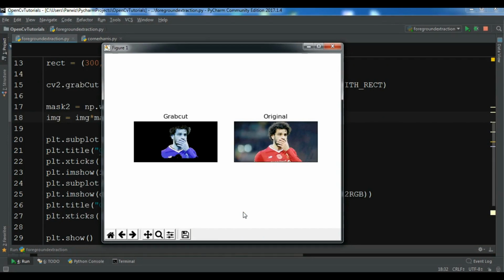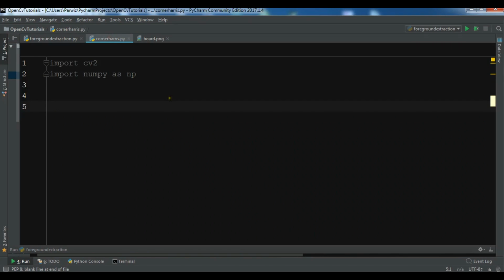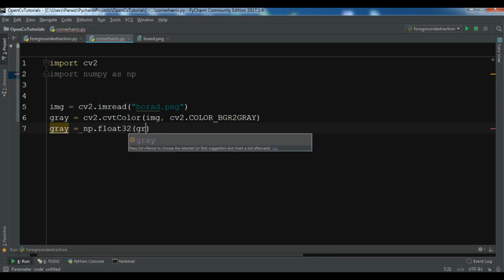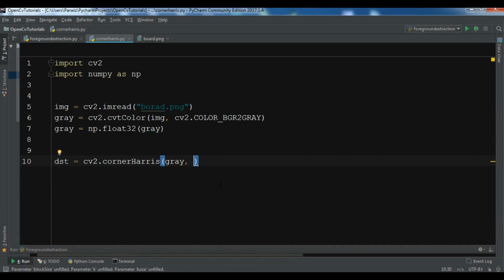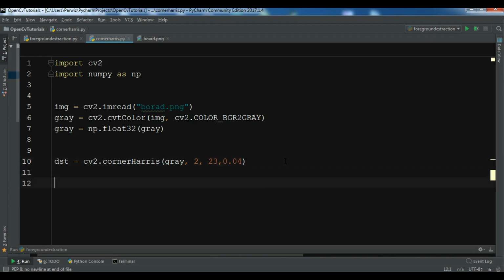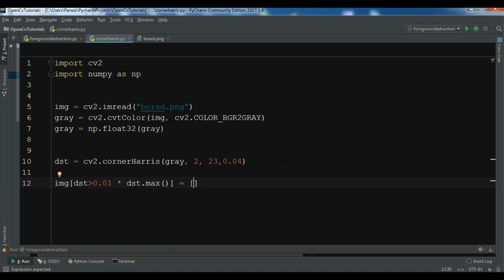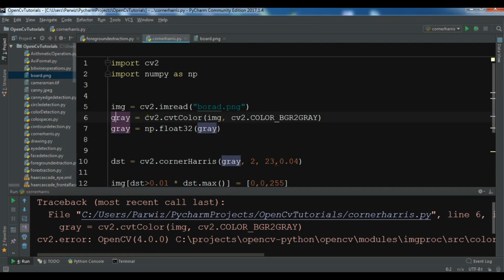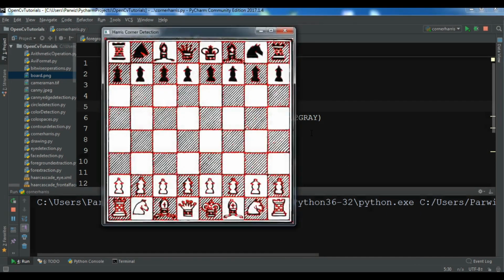OpenCV Python Corner Detection With CornerHarris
In this OpenCV video iam going to show you How to Detect Corner in OpenCV with CornerHarris.

basically in this article we are using CornerHarris algorithm.